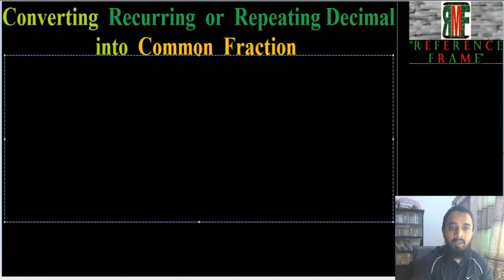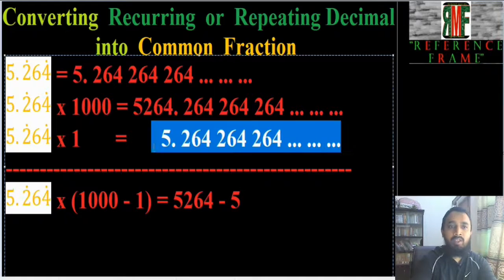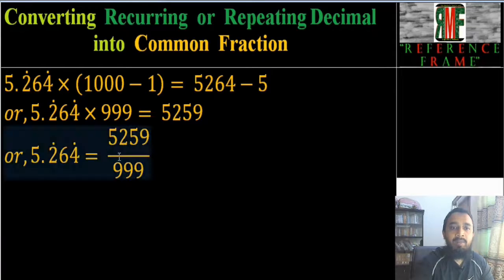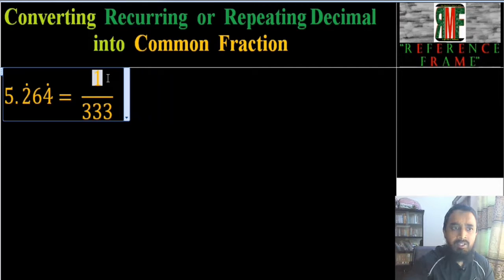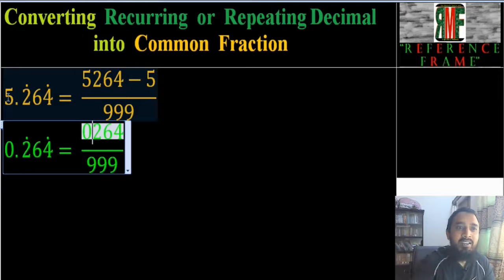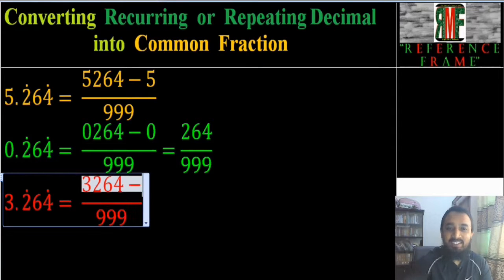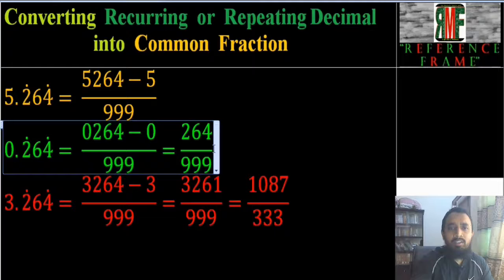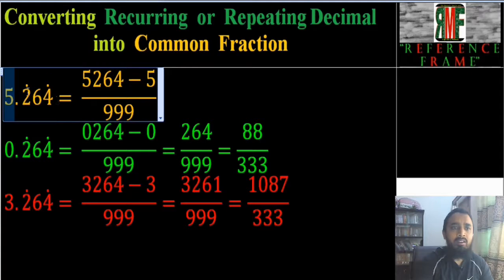Conversion of Recurring Decimal into Fraction: Part - 03 || "Reference Frame" by F.M. Mahdiuzzaman